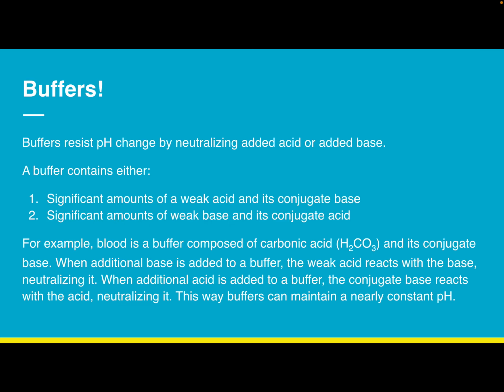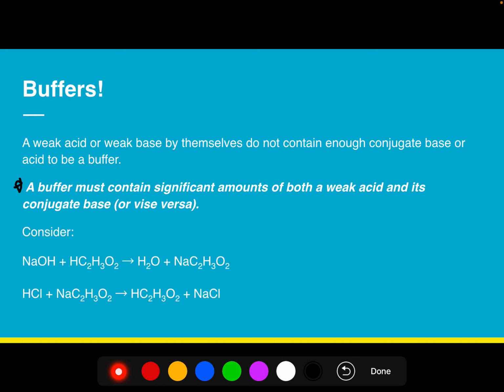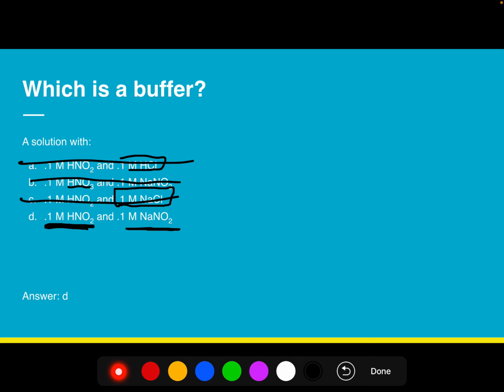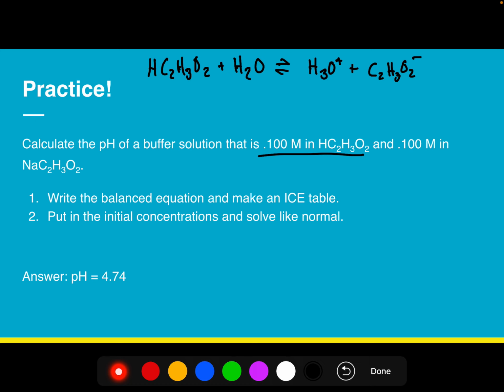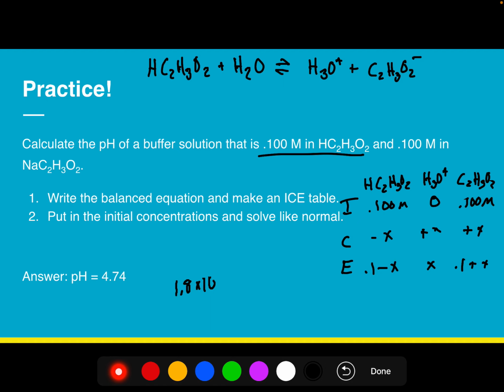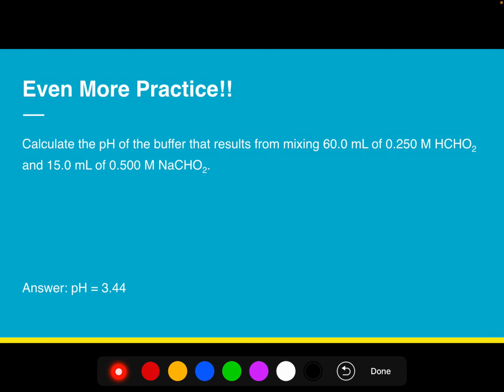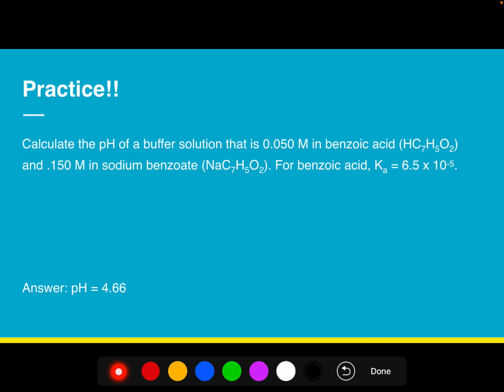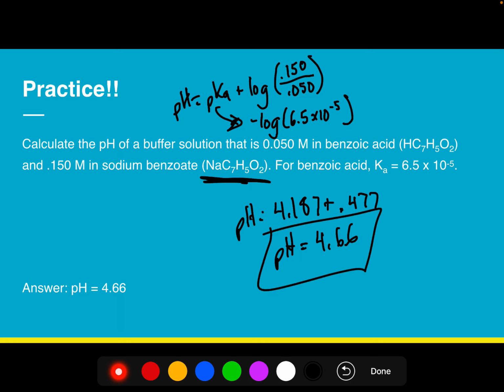AP Chemistry Finding the pH of a Buffer Solution Part 1